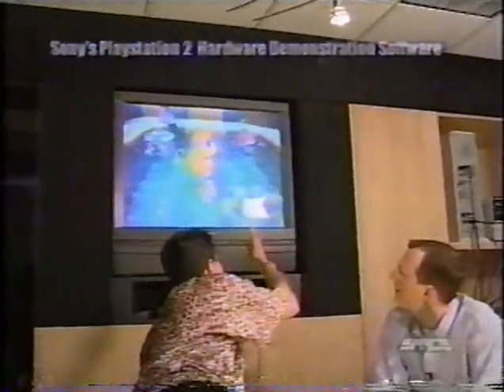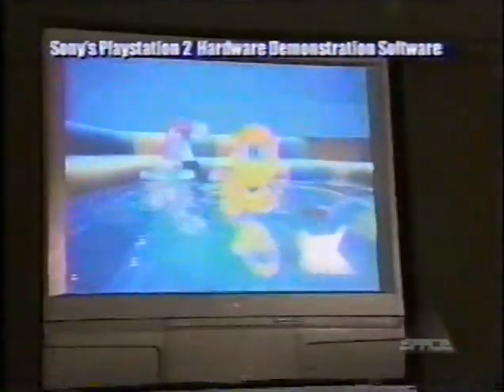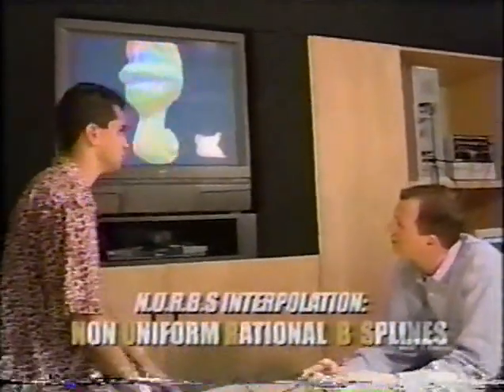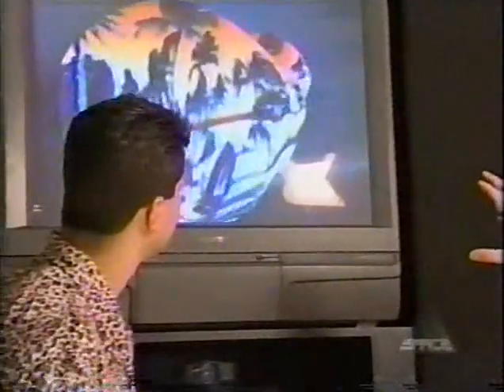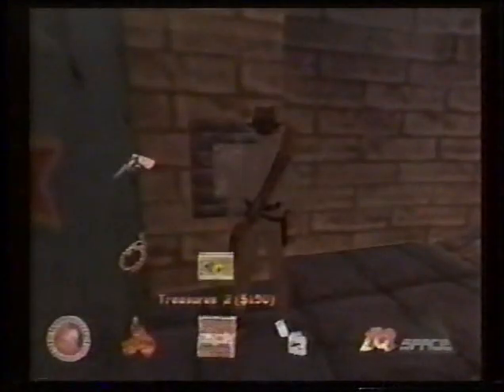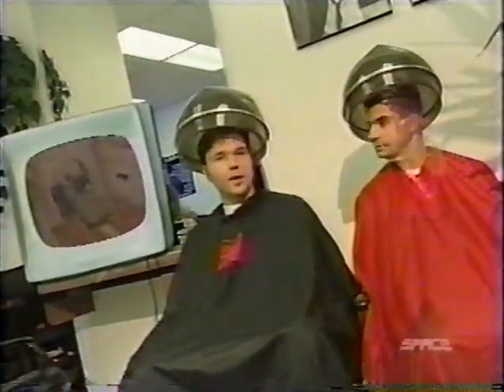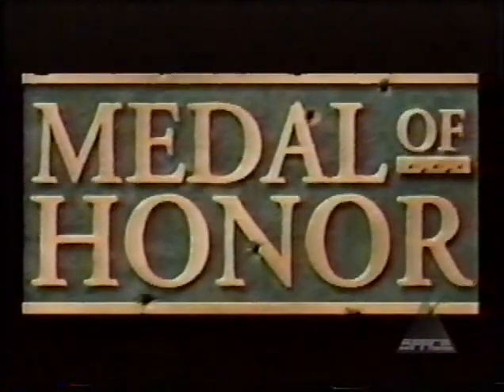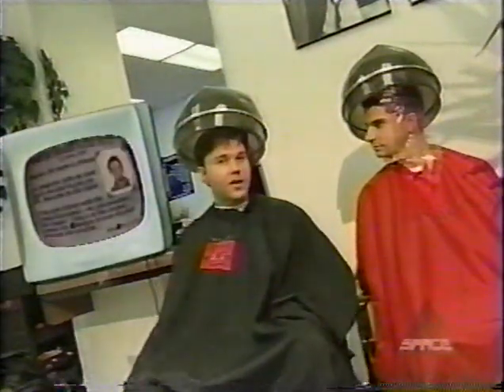classic EP PS2 & Reviews Dynamite Cop, Rayman 2 & more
classic Electric Playground featuring Metal of Honor, Dynamite Cop, Rayman 2, PS2 preview & more